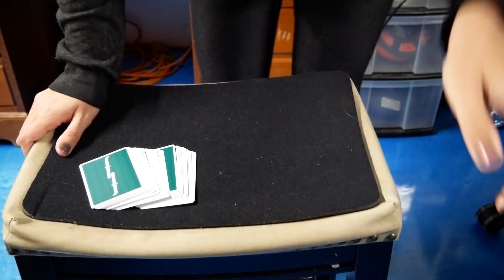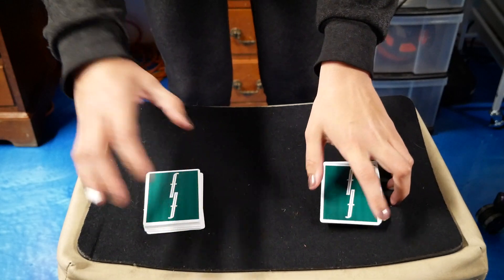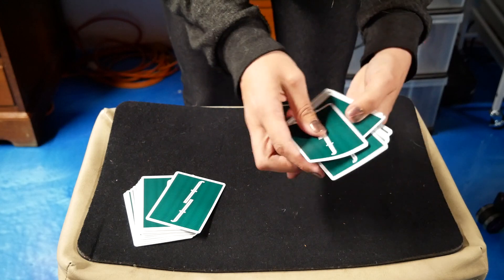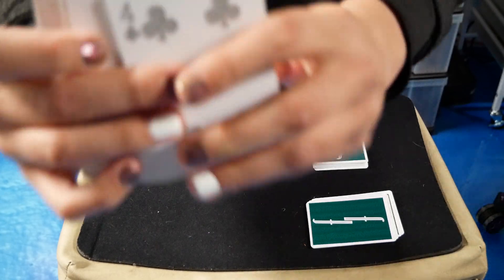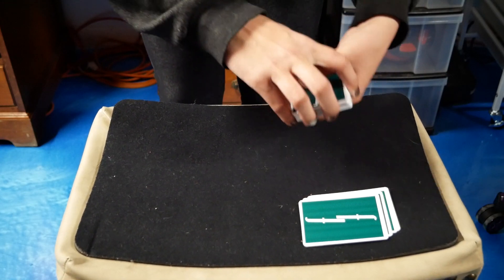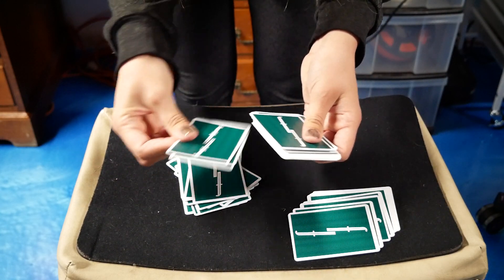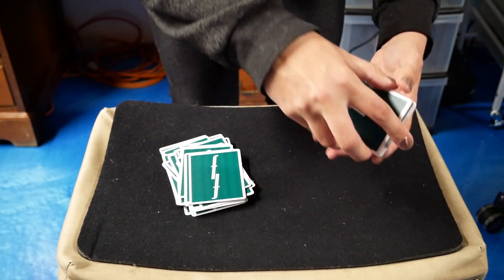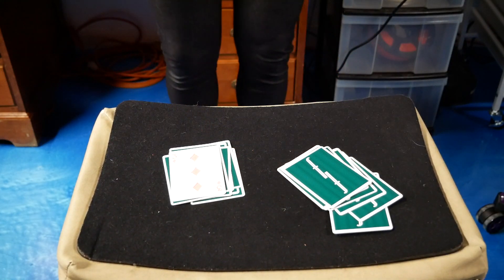Card trick so simple it's brilliant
Hey guys it is Magicgurl31 here with a new video.